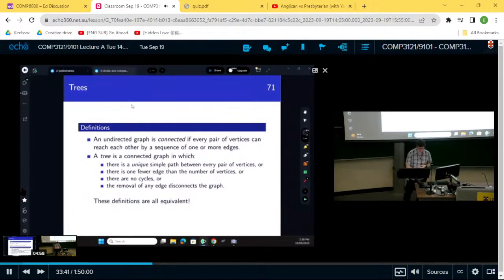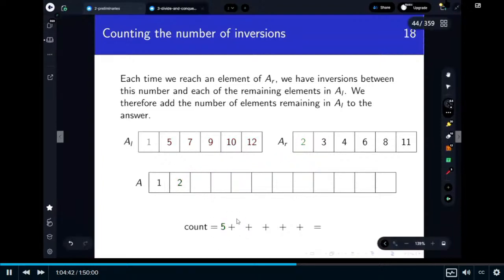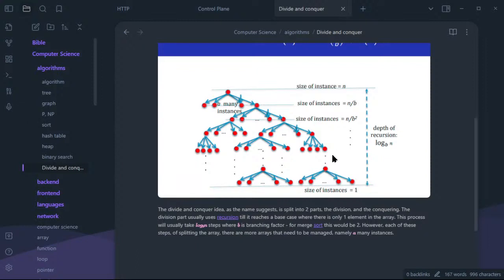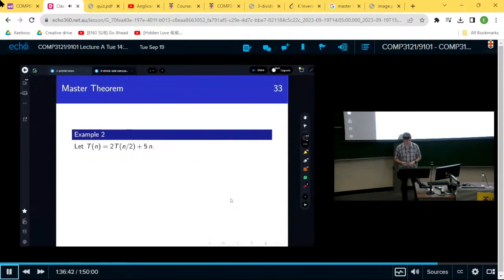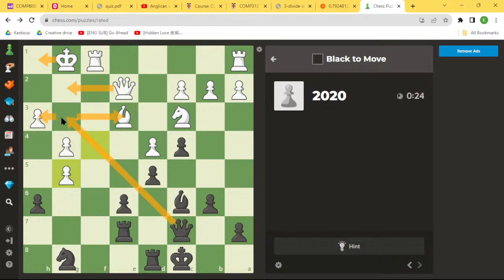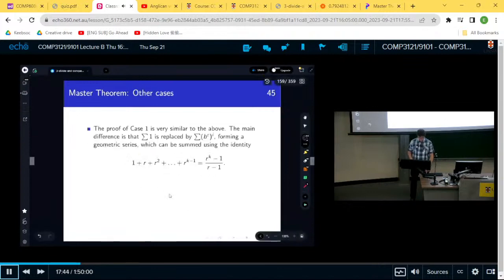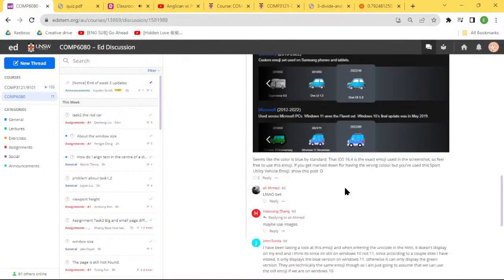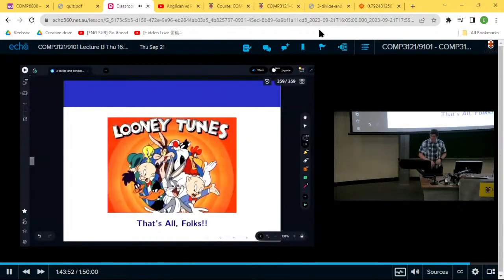Study Strim (46)